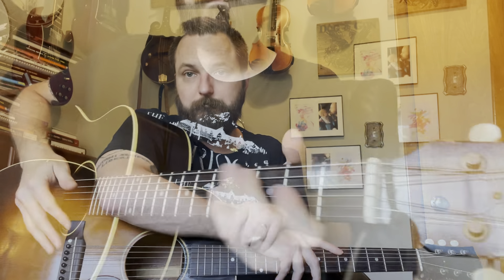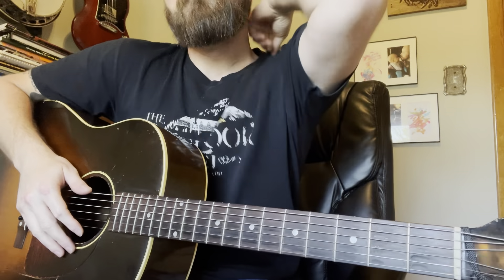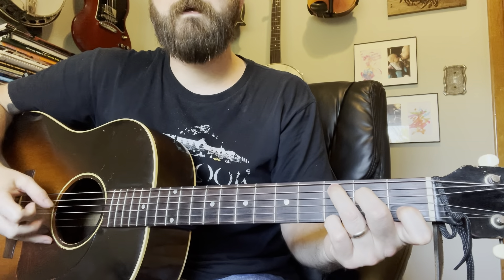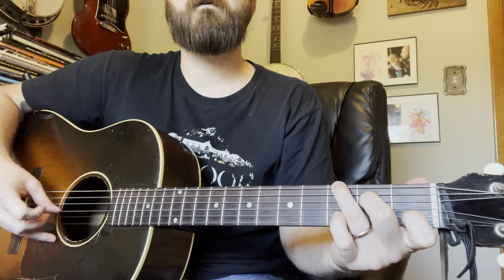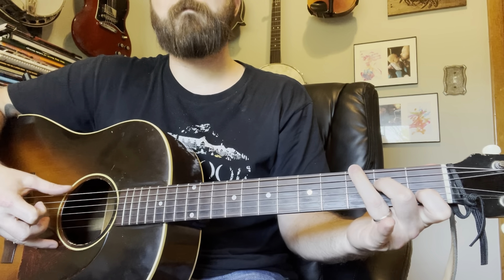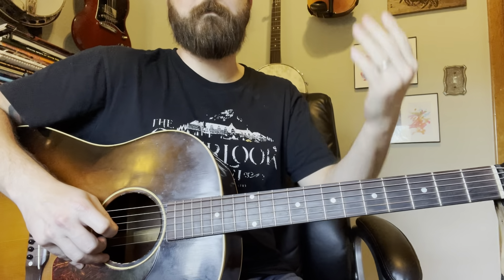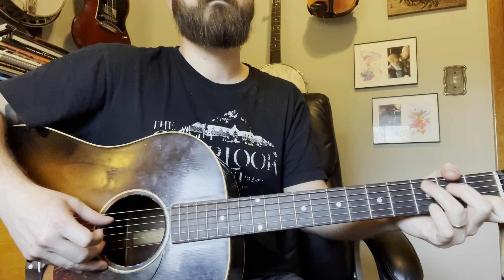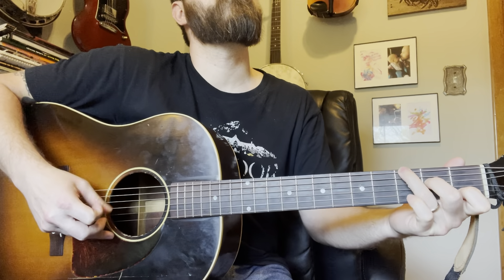“Freight Train - Free Piedmont Style Guitar Lesson With Tab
My Piedmont-style arrangement of Elizabeth Cotten’s classic.

0:00 Song Demo
0:29 Song Info
3:52 Lesson Begins

All lessons & tabs are always free.